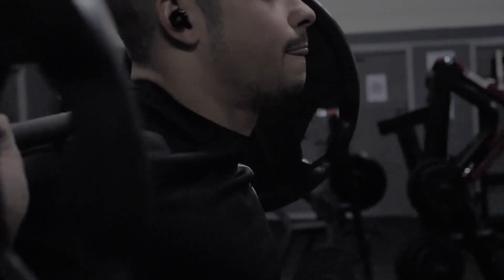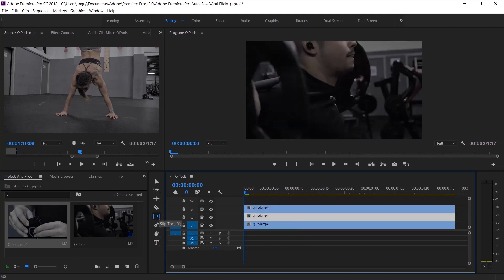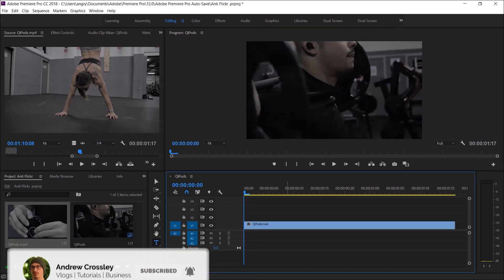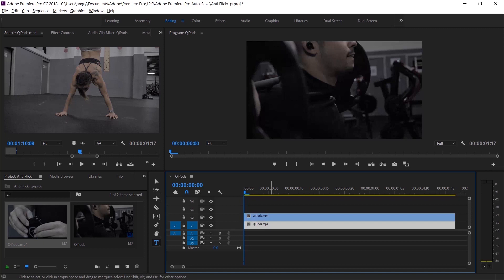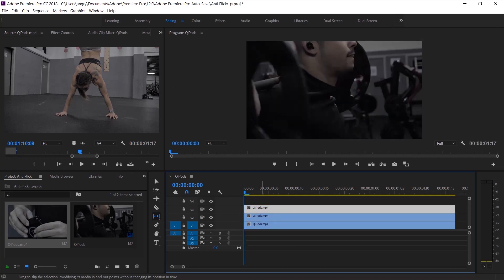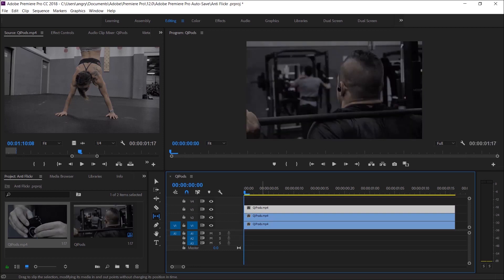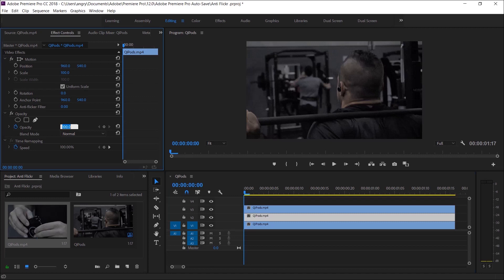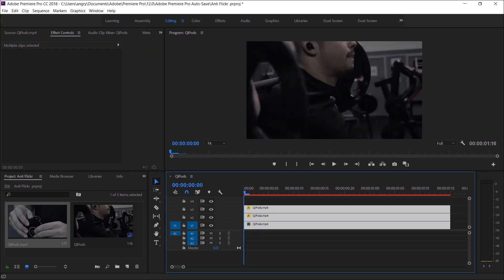Fix Flicker In Premiere Pro - Fix Slow-Motion Flickering Easy! (Premiere Pro Tutorial)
fix flicker in premiere pro - Video Flickering Problem: How To Remove Flicker In Premiere Pro (FAST & EASY Tutorial) · Fast Flicker Fix Premiere no plugin needed!

In todays tutorial I'm going to show you how to fix footage that may seem currently broken and non usable by showing you how to remove flicker from your videos.

--MY GEAR--
👉 Lumix GH5
👉 Canon EF 75-300mm Lens
👉 Canon EF 50mm Lens
👉 Viltrox VL-200T Light
👉 Rode Microphone
👉 GoPro Hero 7
👉 Neewer Podcast Microphone

--Boring Info--

fix flicker in premiere pro - Video Flickering Problem: How To Remove Flicker In Premiere Pro (FAST & EASY Tutorial) · Fast Flicker Fix Premiere, FCX, Avid, no editing plug in needed
How To Get Rid Of Flicker In Videos - Download Free (2019) - Ringmobi  Link to video owner's profile · How to Get Rid of Flicker in Stop Motion Animation Search; how to fix flickering footage in after effects How to

how to remove flicker in premiere pro cc - How To Get Rid Of Flicker In Videos - Download Free (2019) - Ringmobi 7 Nov 2016 - how to fix flickering & rolling band footage tutorial final cut · rolling band footage · fixing flicker bands in after effects · deflicker rolling bands

 Link to video owner's profile · How to Get Rid of Flicker in Stop Motion Animation
Video Flickering Problem: How To Remove Flicker In Premiere Pro (FAST & EASY Tutorial) · Fast Flicker Fix Premiere, FCX, Avid, no editing plug in needed

How to fix flicker from fluorescent light  Home · Qt Development · General and Desktop; How to remove flickering in video
How to remove flicker from videos (3 ways) Here are three ways to remove flicker 25 Feb 2019 - Fix Flickering Video: How to Remove Flickering and Strobing in Videos Flicker Free is a powerful and simple way to remove flicker from your video
Search; how to fix flickering footage in after effects

How to Remove Noise in Adobe Premiere Pro CS5 via Adobe Soundbooth Tutorial
How to remove flicker in after effect new tutorial 2019 · Sohail Riaz

Download the full version of Adobe Premiere Pro for free This might be the fastest and easiest way to fix video flicker without any plugins Light flicker refers to rapid or quick and, repeated changes in the brightness of light over time - light that appears to flutter and be unsteady how to remove flicker from your videos!  remove flicker in premier pro cc.

So that's a breakdown of how to get rid of flicker from stadium lights Video Flickering Problem: How To Remove Flicker In Premiere Pro (FAST & EASY Tutorial) от : travel9to5

how to remove flicker from videos
Fix Flickering Video: How to Remove Flickering and Strobing in Videos
18 Oct 2018 - Do you guys know any good ways to remove flicker on Adobe Premiere Pro 7 Nov 2016 - how to fix flickering footage in after effects · how to fix flickering foorage · banding in footage

Avoid Video Flicker, Understanding PAL (50Hz) & NTSC (60Hz) 13 Jul 2018 - An occasional light flicker in your home is normal
18 Oct 2018 - How to get rid of flicker [closed] · c#
How to fix flicker when using Webkit transforms & transitions · html css safari webkit How To Remove Flickering in Video · March 14, 2018 March 14, 2018 admin

anti flicker premiere pro cc - adobe premiere pro flickering fix.
video flickering problem: how to remove flicker in premiere pro (fast & easy tutorial). this tutorial covers the best practices and tips for using deflicker in premiere pro to get the best results.
 remove flicker in premier pro cc. in this adobe premiere pro cc tutorial i am going to show you easy method to remove flicker from your video and to make it super smooth using deleting the footage..

anti flicker premiere pro - adobe premiere pro flickering fix.
video flickering problem: how to remove flicker in premiere pro (fast & easy tutorial).
 remove flicker in premier pro cc.

how to fix and remove light flicker from a video | premiere pro tutorial 2019.
 here’s an easy way to remove flickering in your videos!.. in this adobe premiere pro cc tutorial i am going to show you easy method to remove flicker from your video and to make it super smooth using deleting the footage..

slow motion light flicker problem - flicker fixer - fix flickering lights in slow motion footage.
i found an inexpensive app that fixes flicker in your slow motion videos really well.
quickly remove slow motion light flicker in premiere.